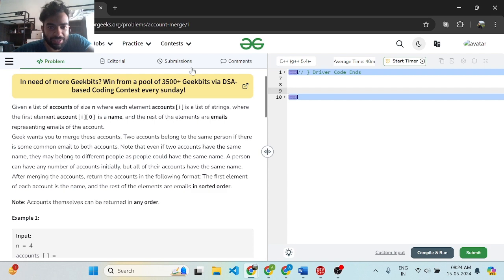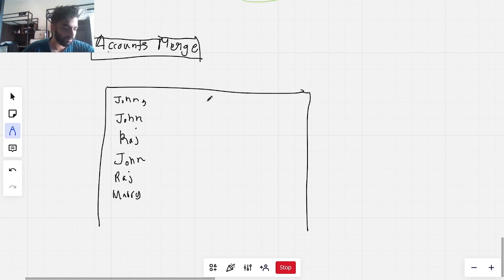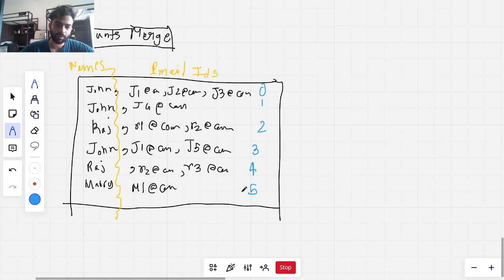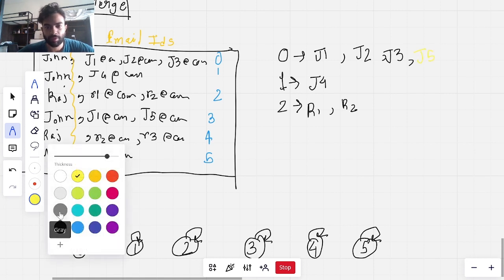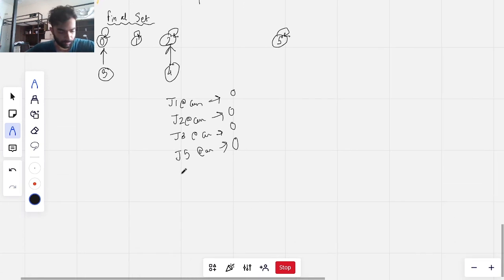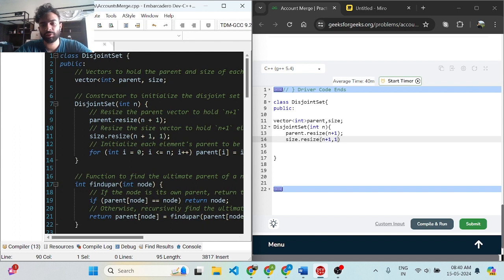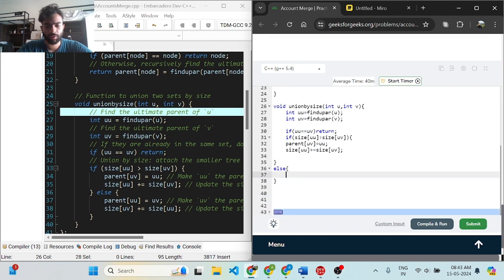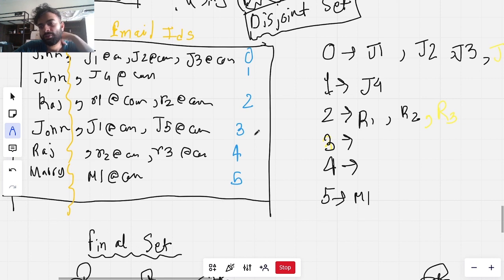#55 |Hard| Accounts Merge C++ Approach POTD GeekForGeeks Disjoint Set Union DSA